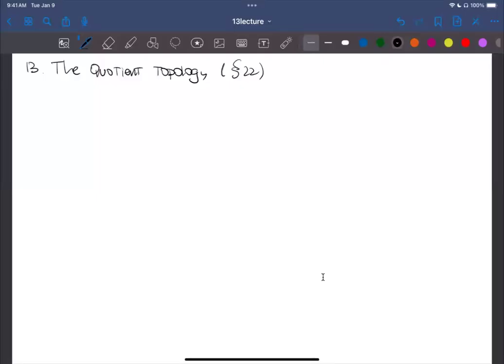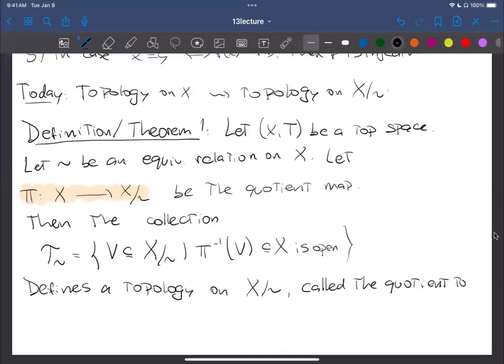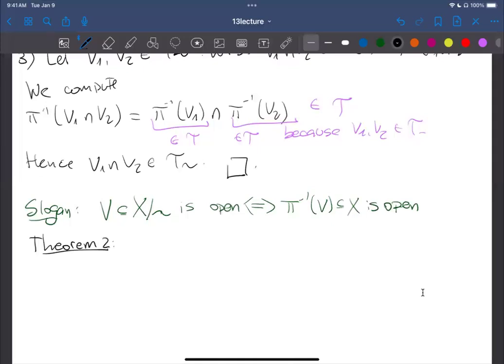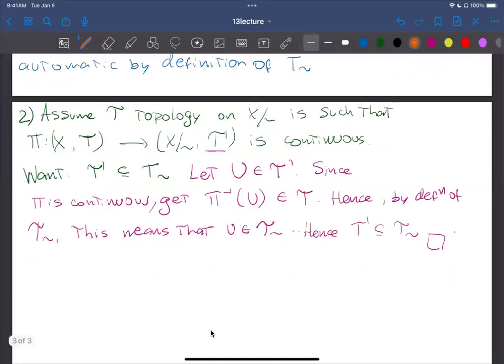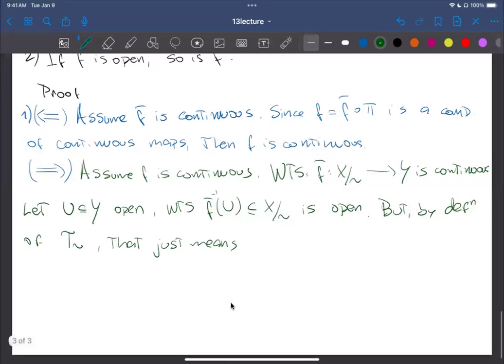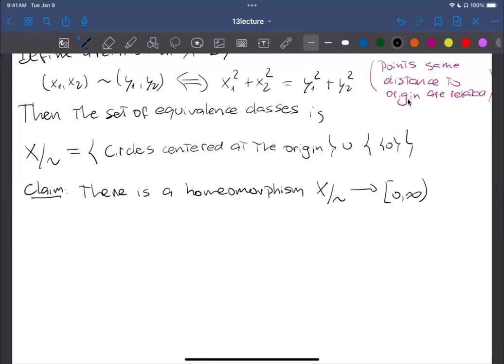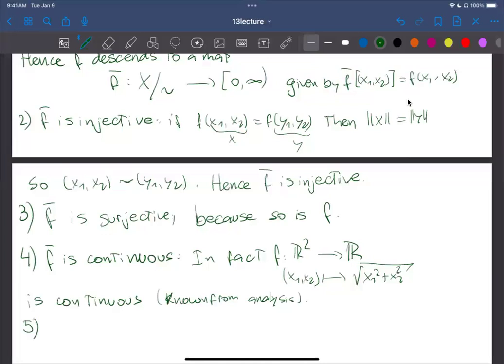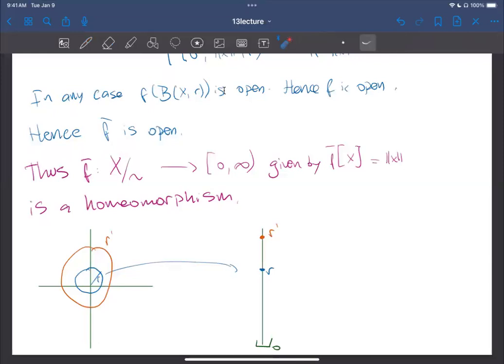Lecture 13. Quotient spaces